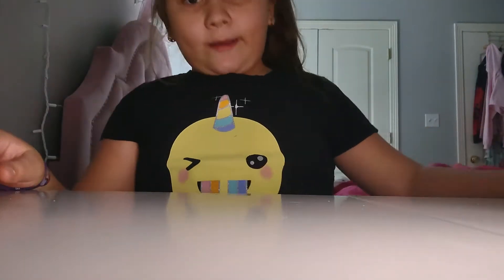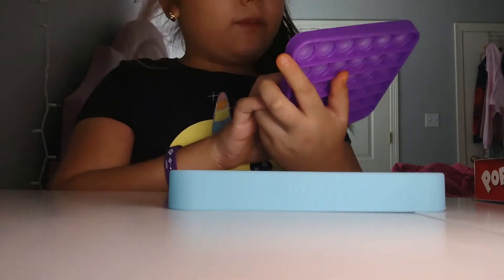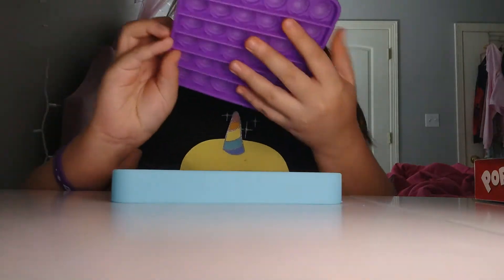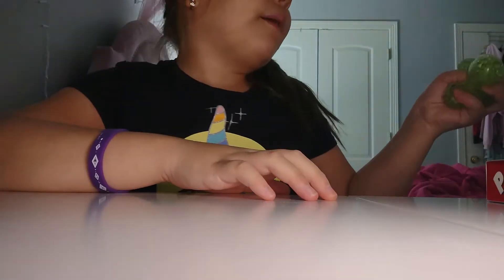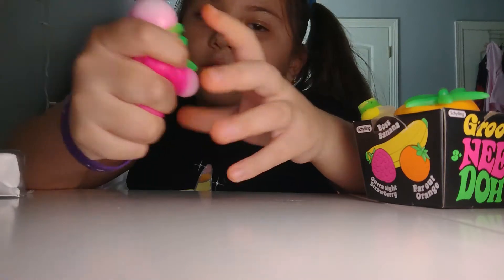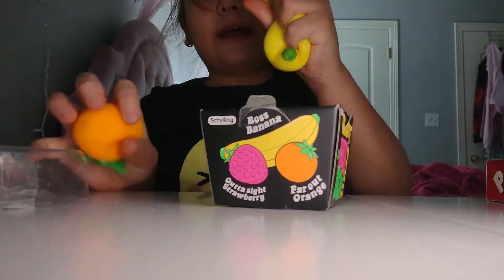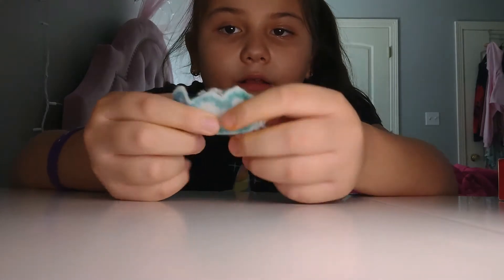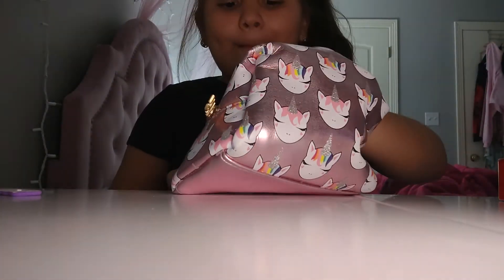rating my fidget toys